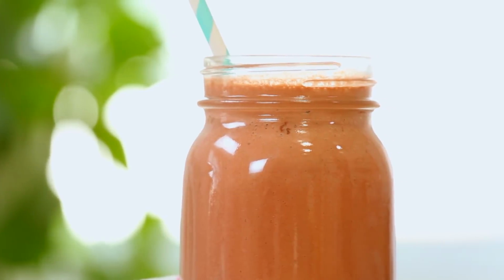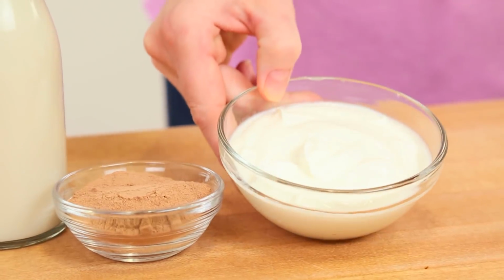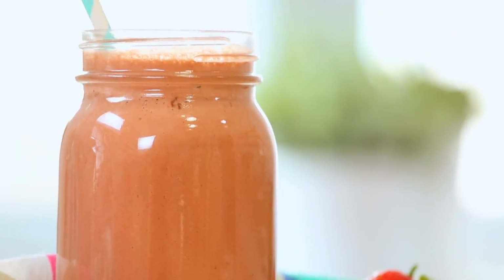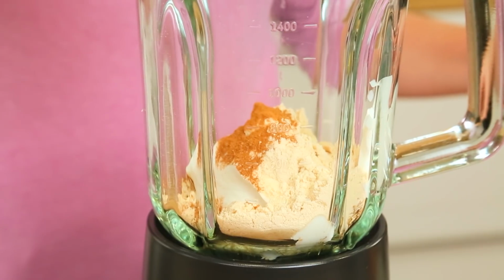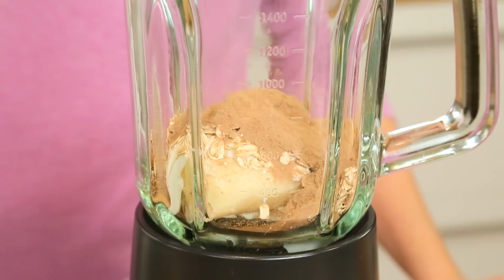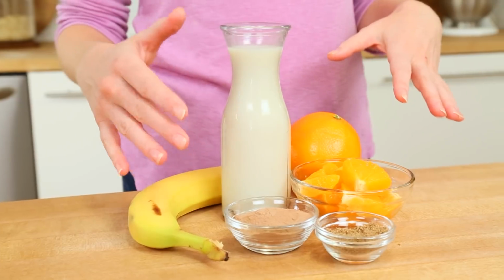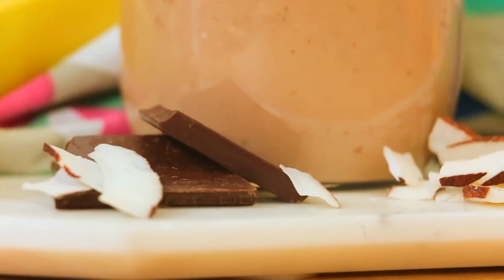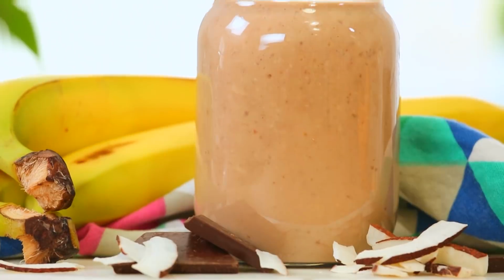5 Chocolate Smoothie Recipes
eBook Bundle | All three Meal Prep Made Easy eBooks for only $12.99

The Domestic Geek is Hosted by Sara Lynn Cauchon